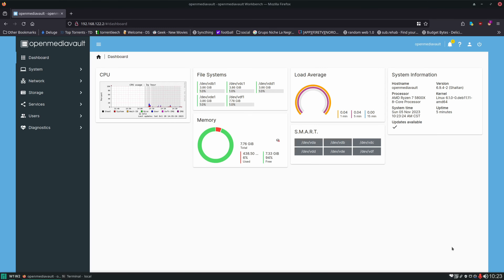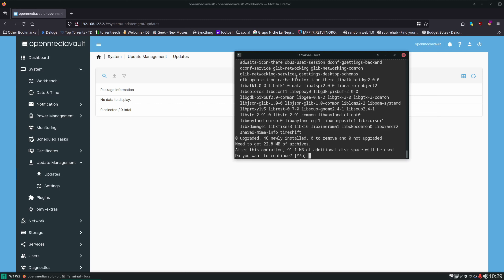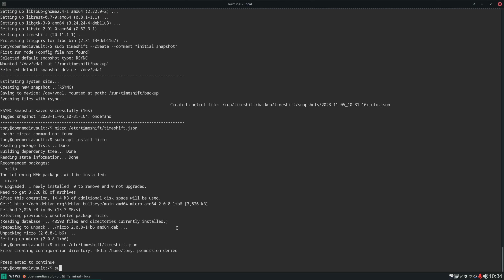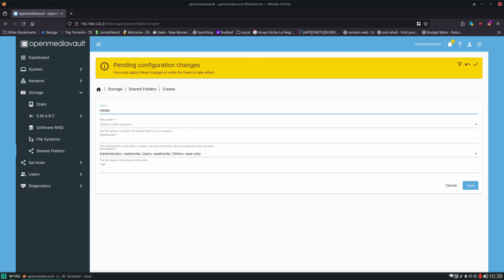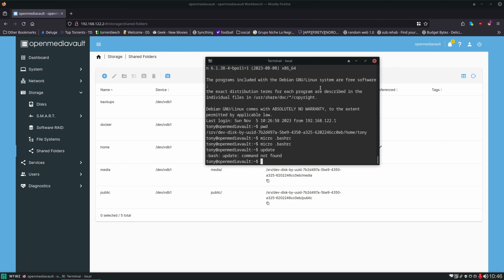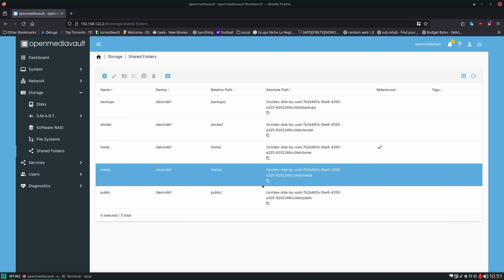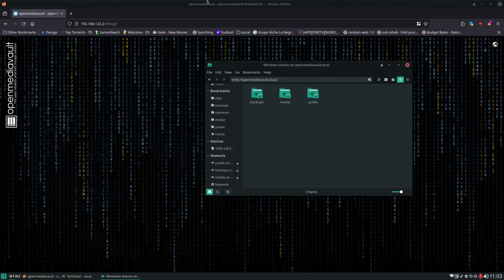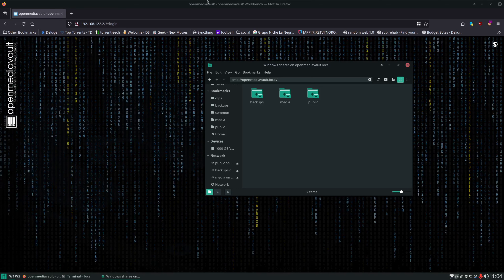Configuring OpenMediaVault for a Selfhosting Environment (part 2)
0:00 - Intro
0:39 - SSH Client Configuration
2:48 - Update from terminal
3:25 - Timeshift
10:04 - Shared Folders
12:22 - Home Folder
13:47 - Alias Update to Snapshot Before Updating
15:58 - Setting Up Symlinks for Easier Navigation
19:27 - Samba Shares
24:36 - Outro